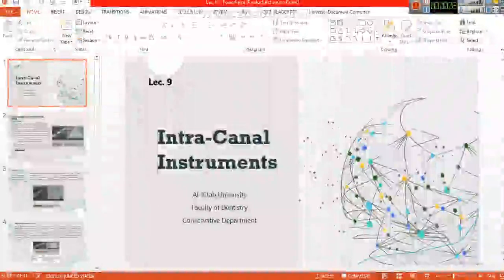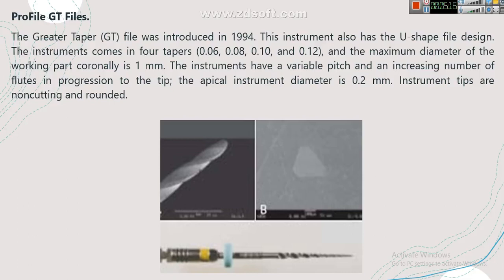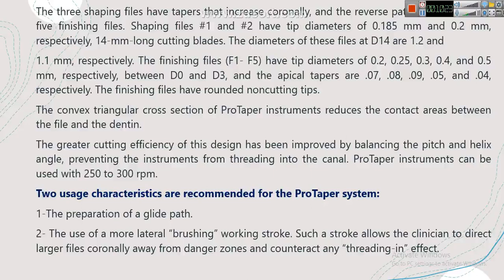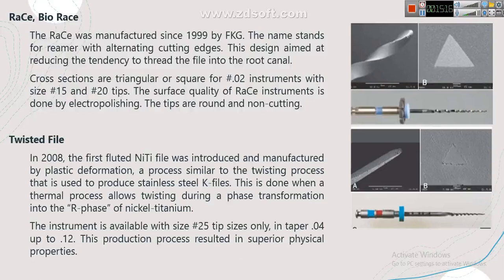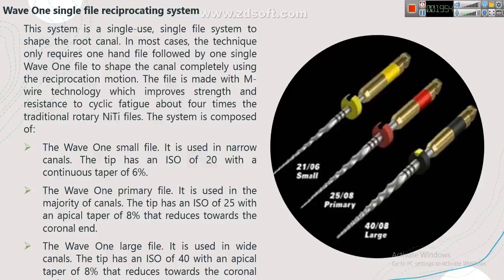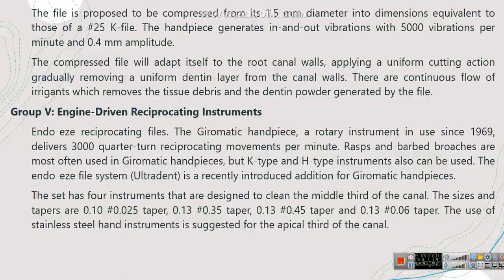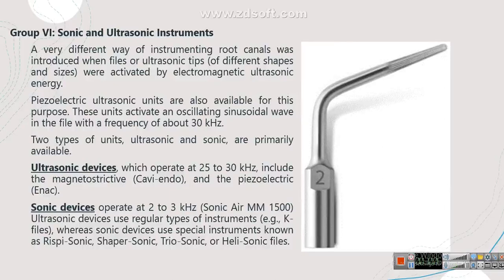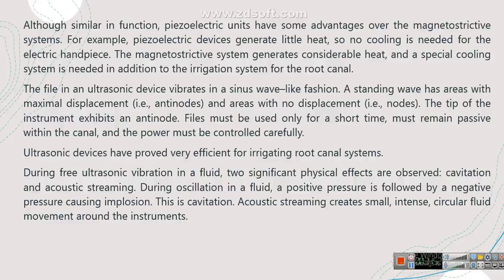9- Intra-Canal Instruments || conservative theory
9- Intra-Canal Instruments || conservative theory